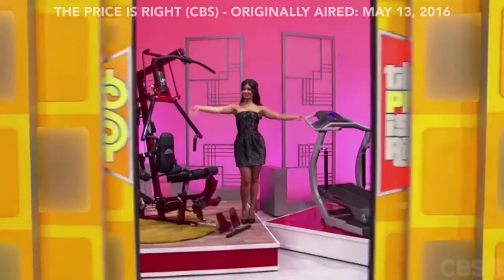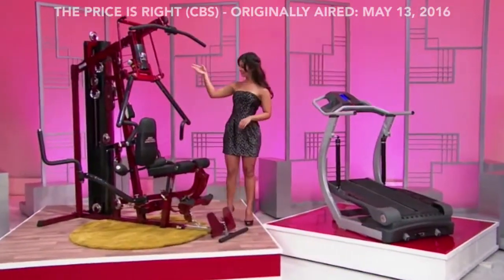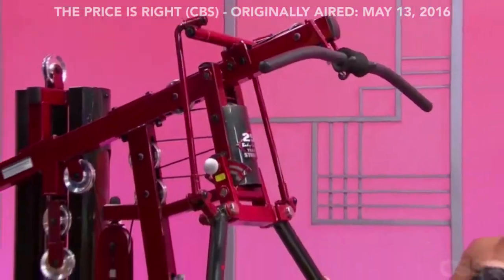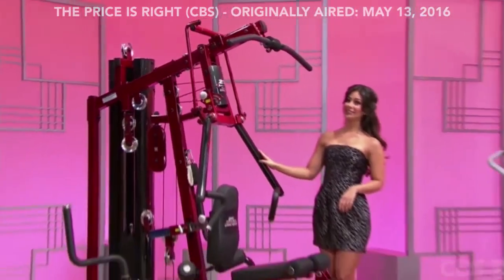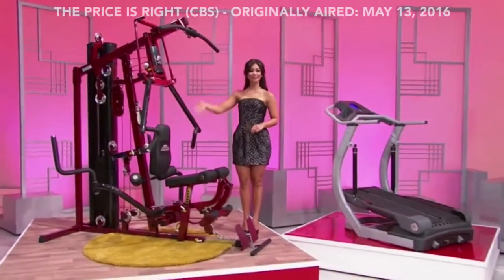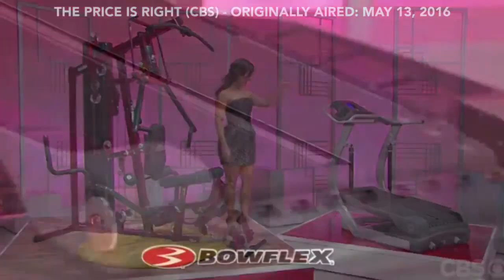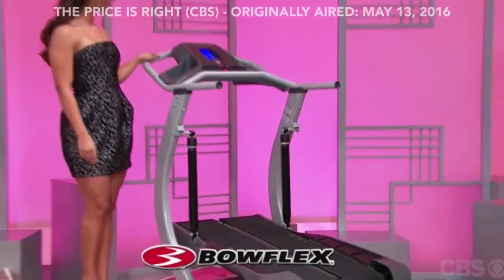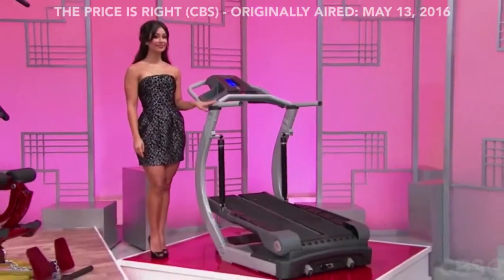BodySolid Bowflex Mention Price is Right May 13, 2016